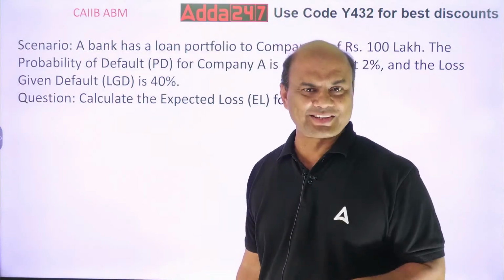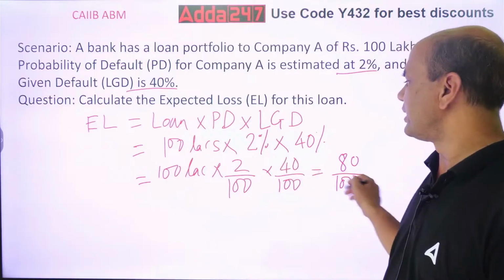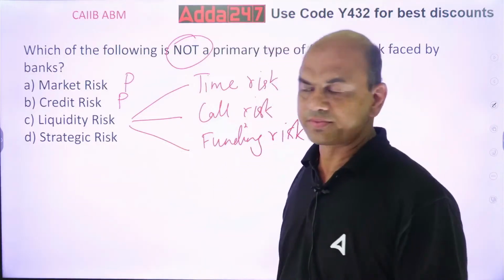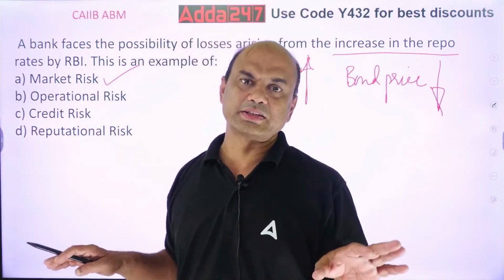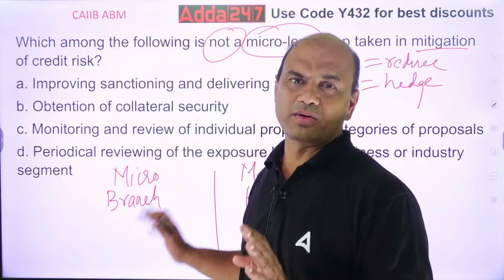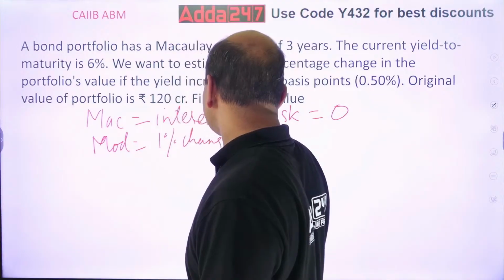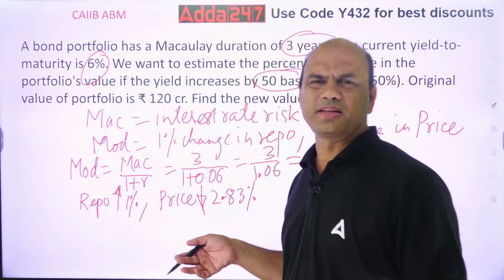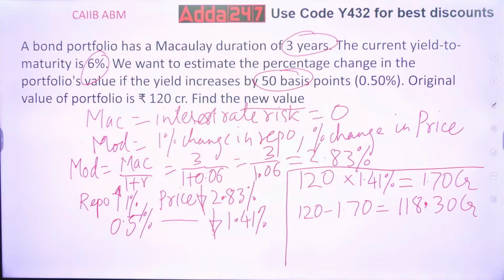CAIIB June 2026 | CAIIB ABM Module C | UNIT 17 Overview of Credit Managment | Vishal Mantri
CAIIB June 2026 | CAIIB ABM | ABM Module C | UNIT 17 Overview of Credit Managment | ABM by Vishal Mantri

This video is part of the CAIIB June 2026 preparation and covers Module A UNIT 17 Overview of Credit Managment, of the ABM. This class is highly beneficial for aspirants seeking conceptual clarity and effective preparation for the June 2026 examination.